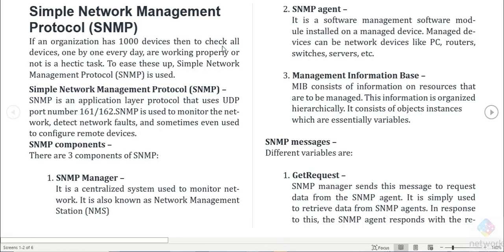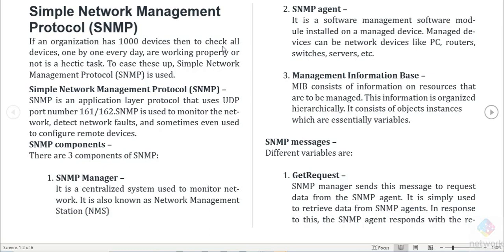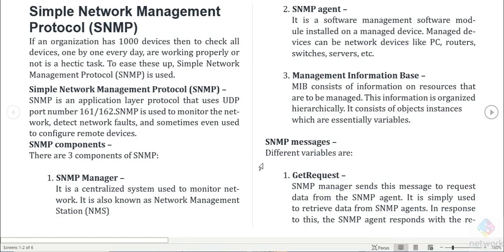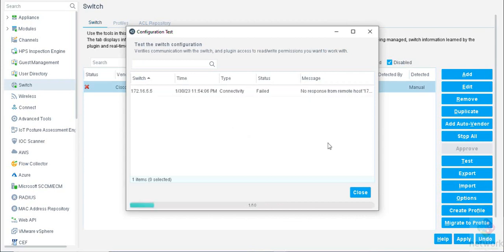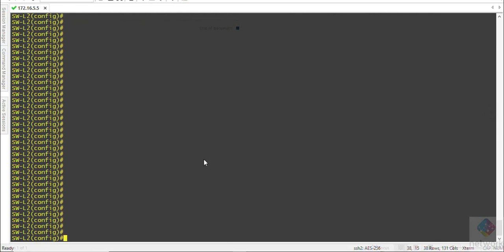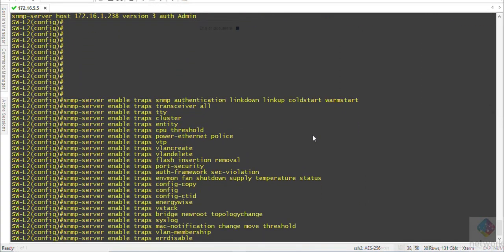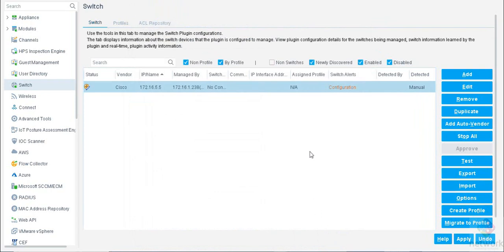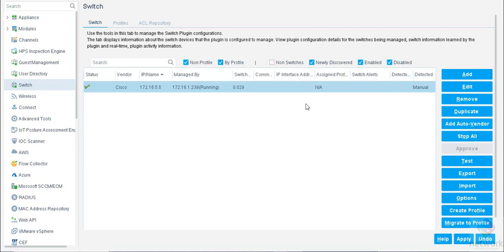How to Configure SNMP & TRAP on switch and integrate with Forescout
Simple Network Management Protocol (SNMP)
If an organization has 1000 devices then to check all devices, one by one every day, are working properly or not is a hectic task.

To ease these up, Simple Network Management Protocol (SNMP) is used.
SNMP is an application layer protocol that uses UDP port number 161/162.

snmp-server enable traps snmp authentication linkdown linkup coldstart warmstart
snmp-server enable traps envmon fan shutdown supply temperature status